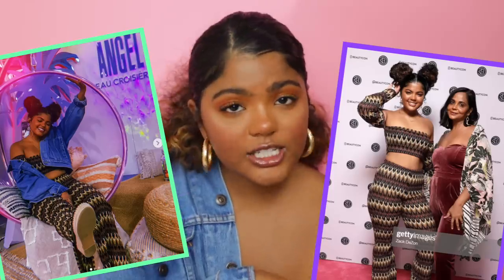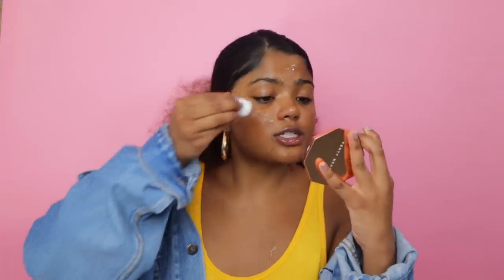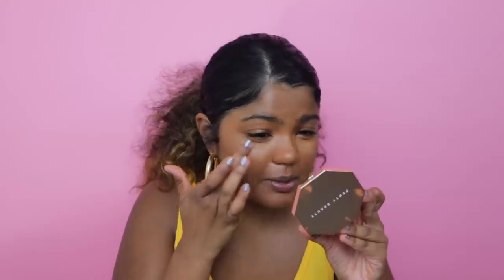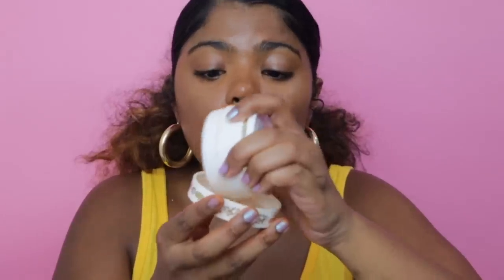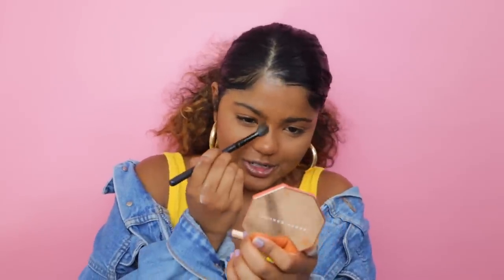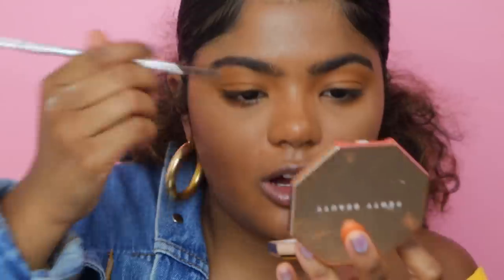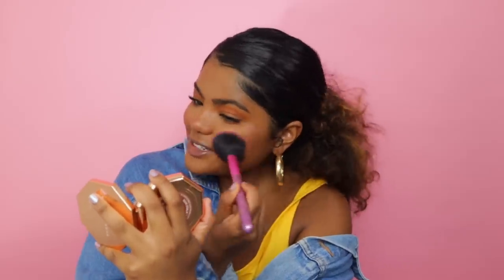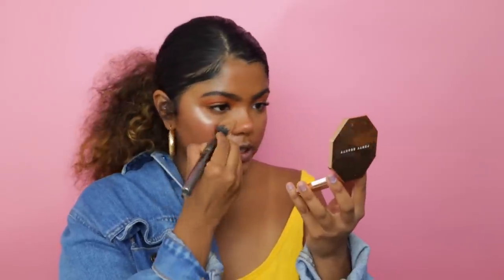*sunkissed* get ready with me ☀️ | leahallyannah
hey loves! this GRWM sun kissed makeup look has not failed me and is perfect for all occasions. Thank you Sephora for partnering with me to create this sunkissed make up tutorial! :)) Check out the products I used below: ✨

keep up with mee! (very active on all)🤳🏾